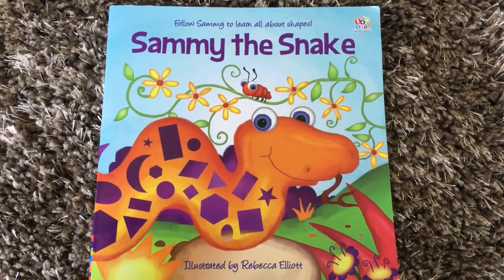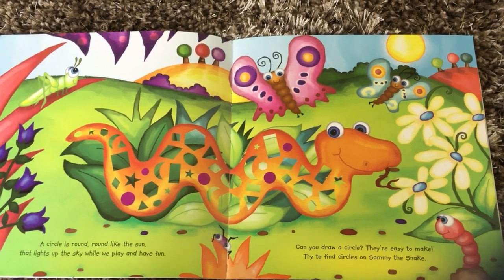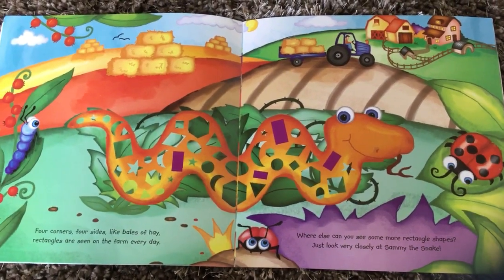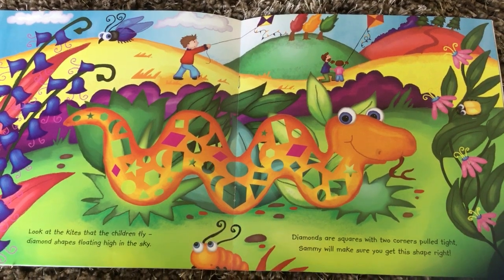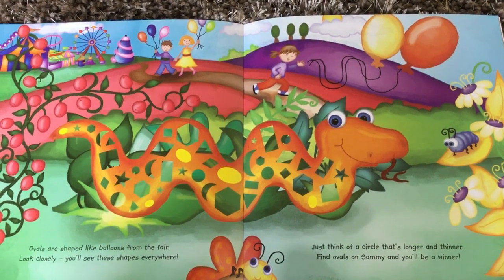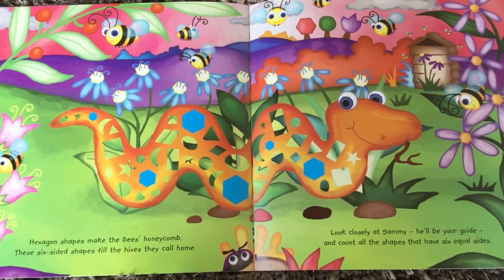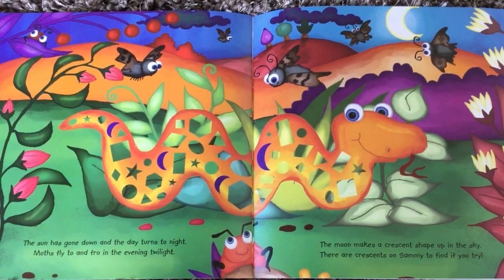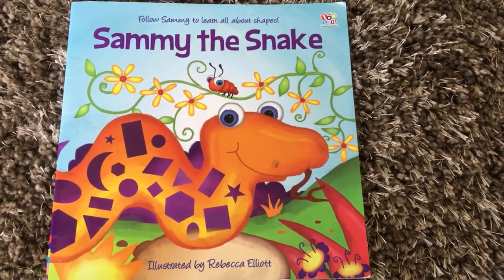Sammy the Snake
Find and name the 2D shapes on Sammy the snake by Jeane Cabral and Rebecca Elliott